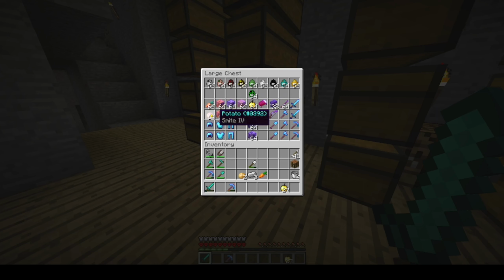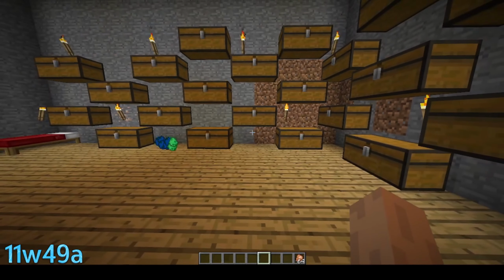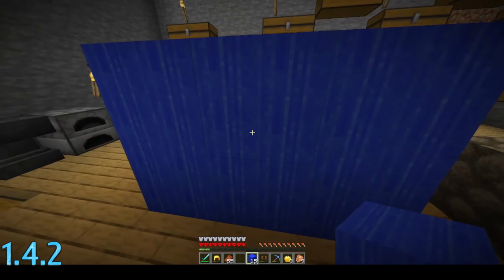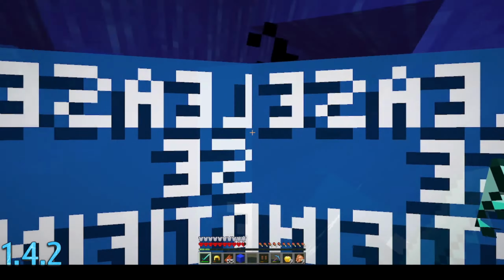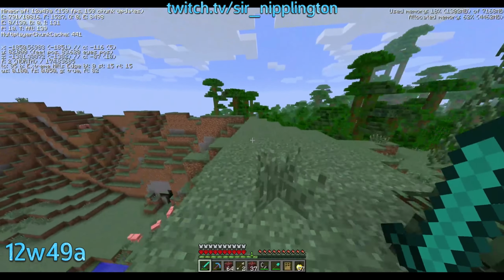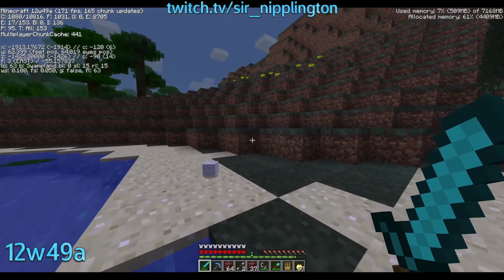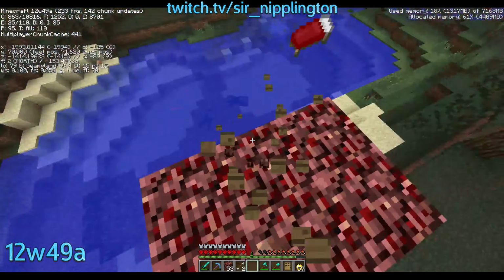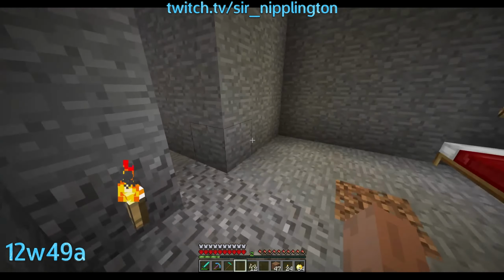More Exploiting in Hardcore Minecraft.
This video is the second of a new Hardcore Series, Where I am going on a journey of exploitation throughout the versions of Minecraft. There are many features within the game that have been patched and I want to exploit some of these features in order to create a Hardcore world not otherwise achievable without these 'bugs'.
This episode will focus on the full release of the game, 11w49a, 1.3.1, 1.4.2 and 12w49a.

Thankyou to PuffingFish HQ for an absolute wealth of knowledge in his Youtube series.

Thank you to Epidemicsounds.com for the epic tunes